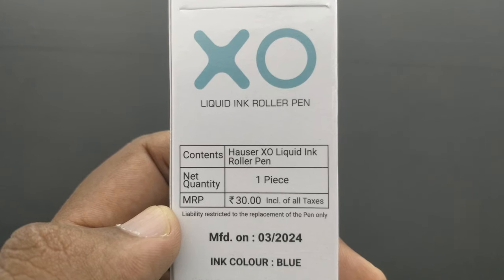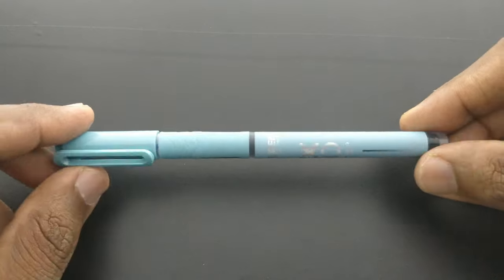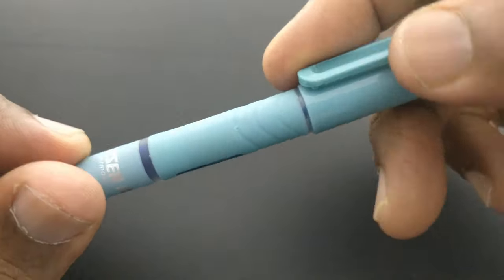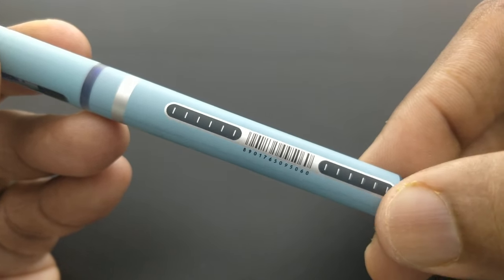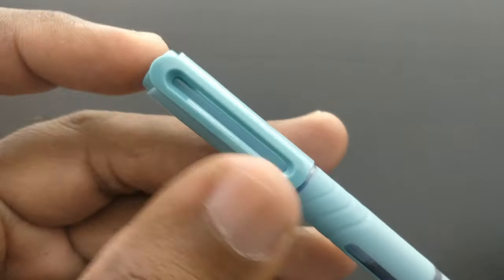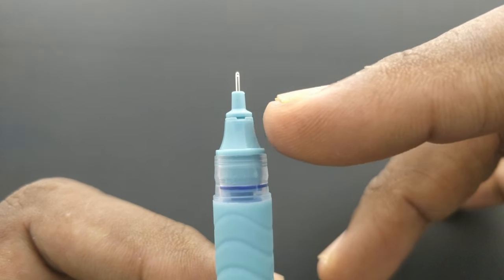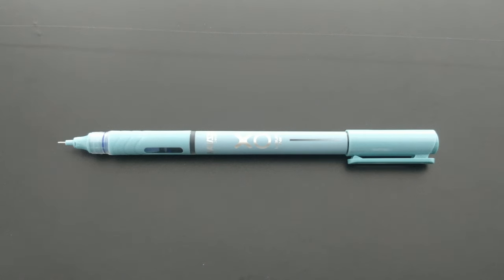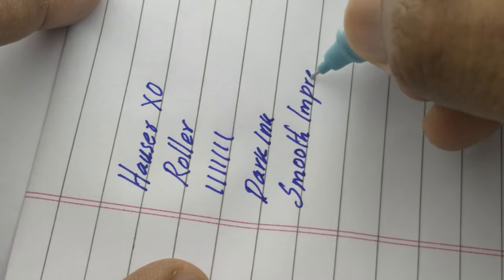Hauser XO Liquid Ink Pen an INR 30 Pen - 732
Black Ink - Expensive Delivery Charges.